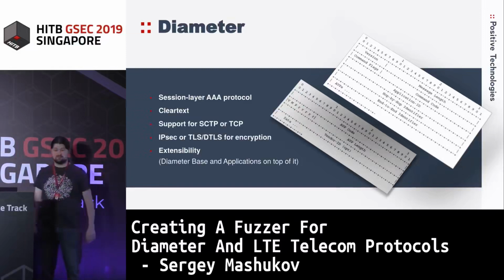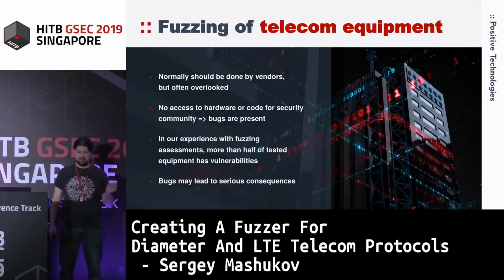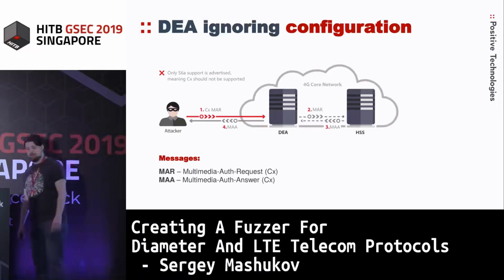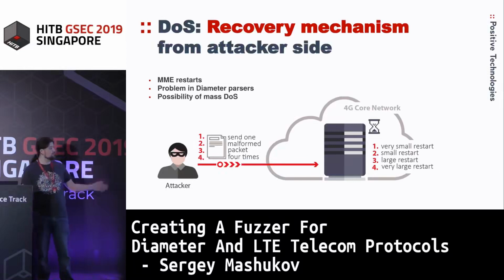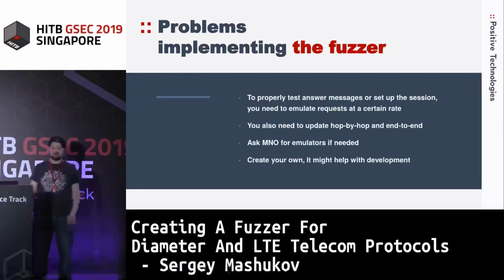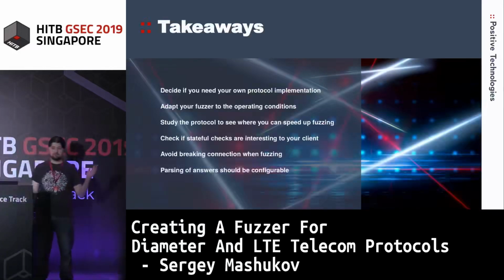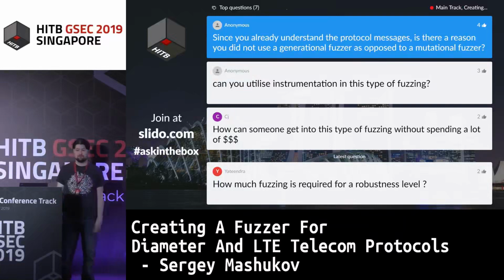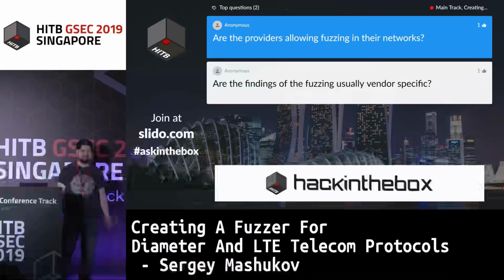Creating A Fuzzer For Diameter And LTE Telecom Protocols Sergey Mashukov